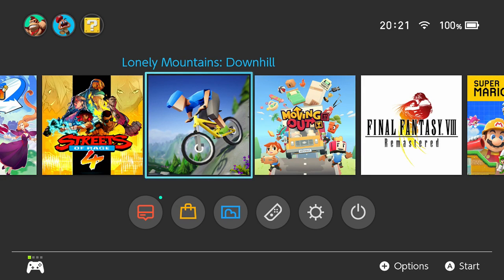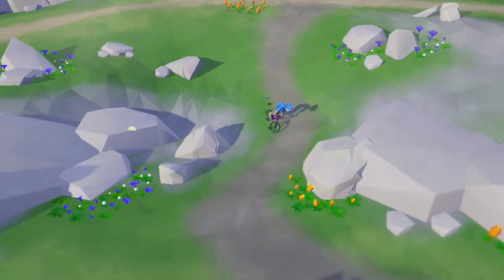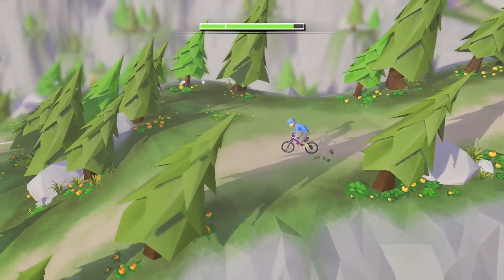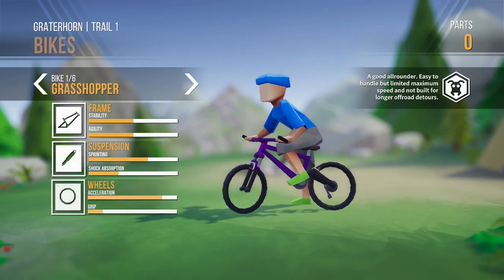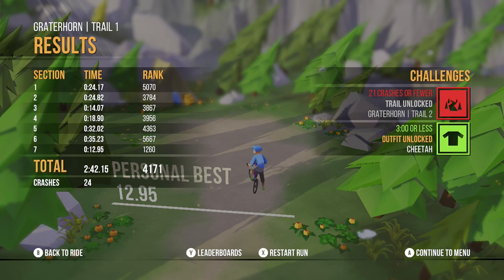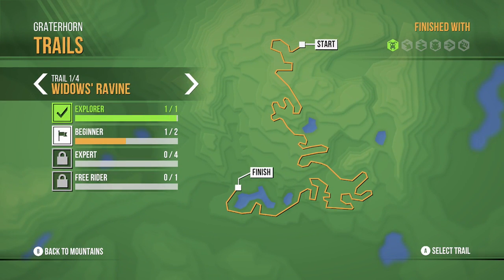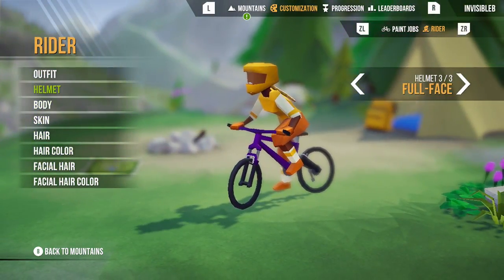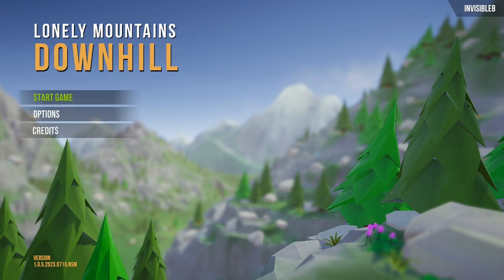Lonely Mountains Downhill First Look Nintendo Switch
Taking a first look at Lonely Mountains Downhill on Nintendo Switch -- Watch live

This was a Twitch live stream highlight uploaded to my YouTube channel for my viewers here.

Come stop by my Twitch stream on Monday, Tuesday, Thursdays 4pm GMT Start!